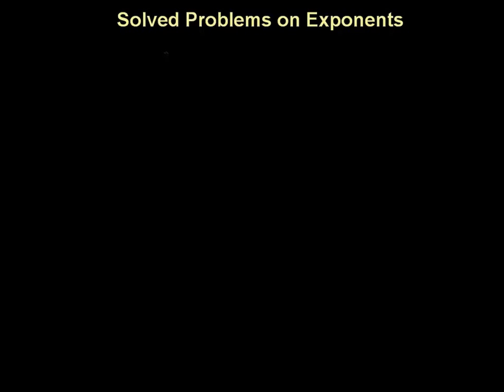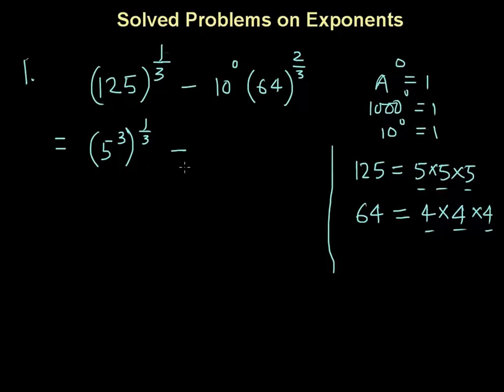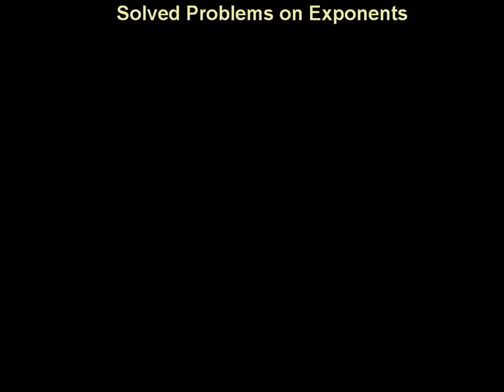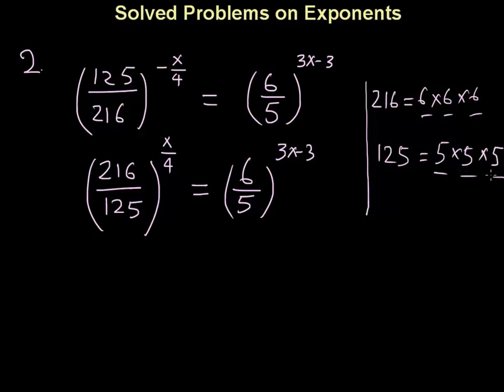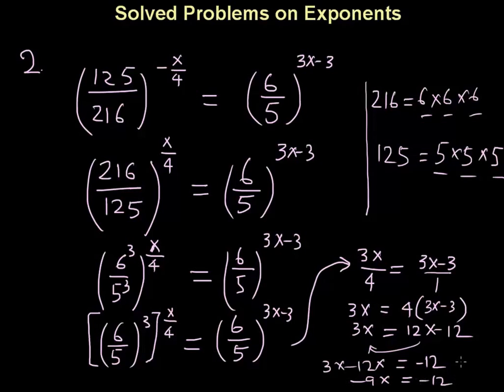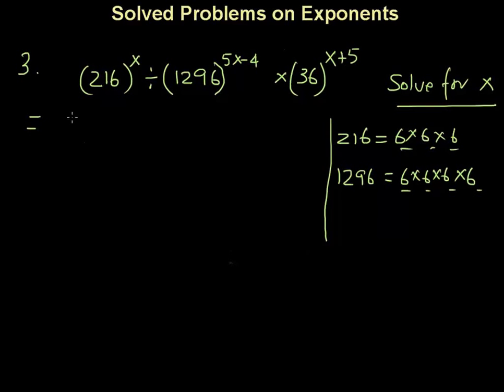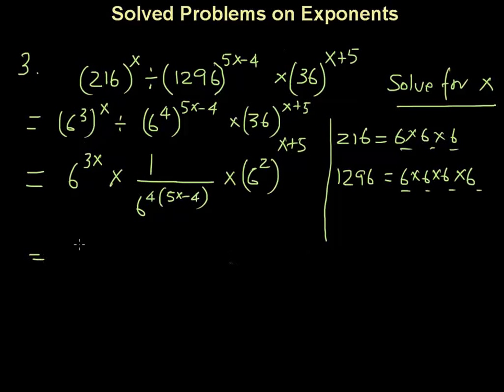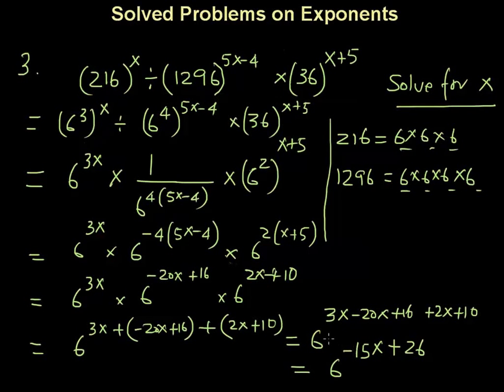Canada Alberta Math - Solved Problems on Exponents 3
In this video you will learn how to solve problems of exponents.